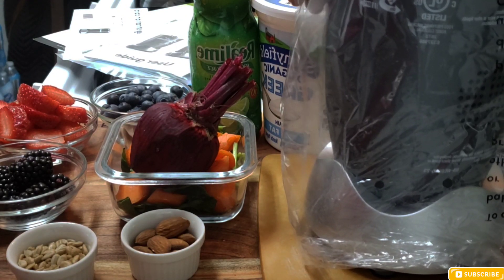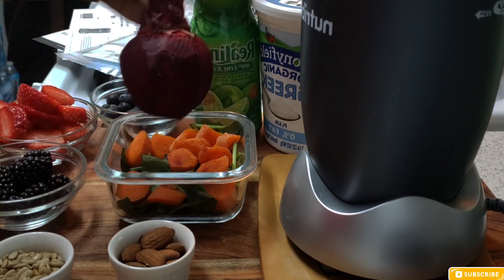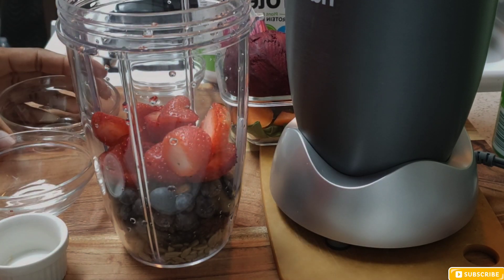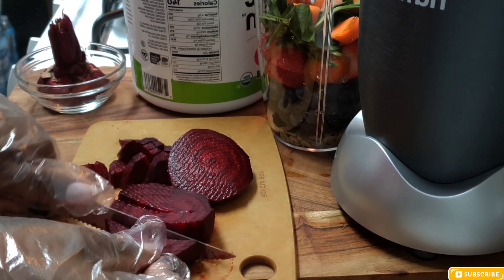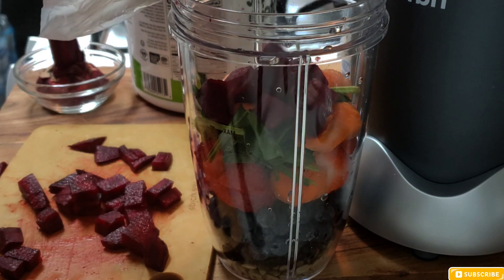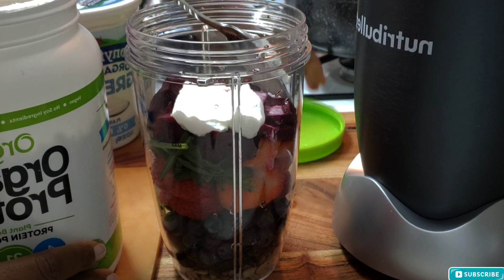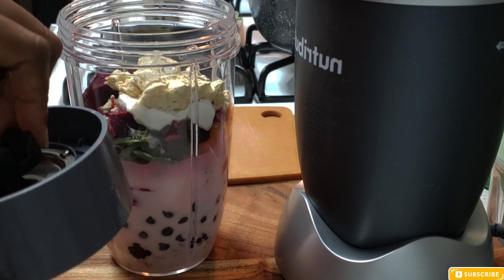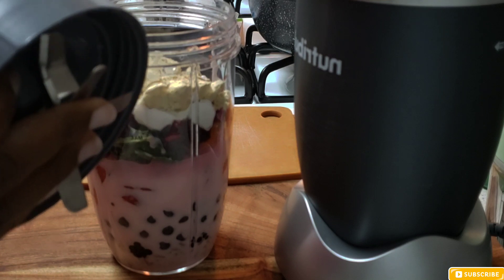Nutribullet Malfunctioned | No Smoothie Today (-’๏_๏’-) | KendraCookingTyme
NUTRIBULLET MALFUNCTION||NO SMOOTHIE AT ALL TODAY(-’๏_๏’-) ||KendraCookingTyme

In todays video i am making healthy breakfast smoothie. However, my nutribullet had malfunctioned so i was unable to make this delicious smoothie. At the end of the video you guys will see exactly what happened. I was not going to post this video, but after contemplating for hours i decided to  goahead and post.  Please let me know if your nutribullet has failed you and how the problems were solved. I would appreciate a bit of feedback on the malfunction. Anyhow i hope you guys enjoyed this video despite my failed nutribullet issues. I will get it fix, or have it return for a new one. Also i will keep you guys posted on my decisions and how this problem was solved in my next upload. Thank For stopping watching.